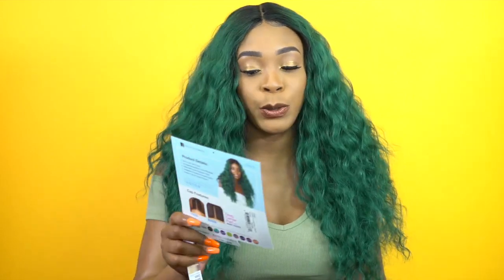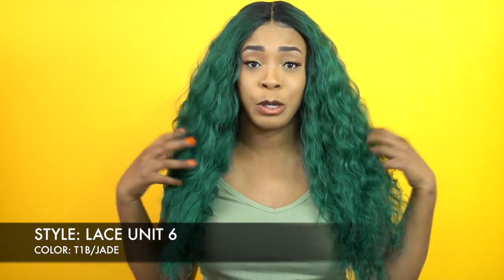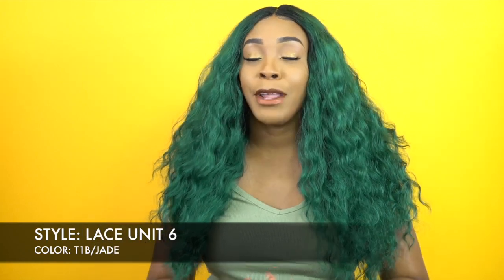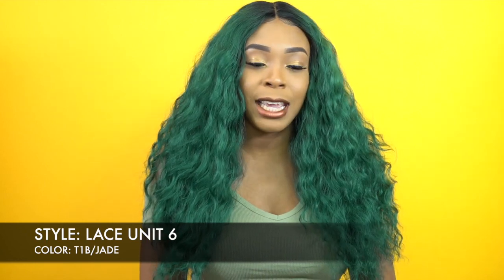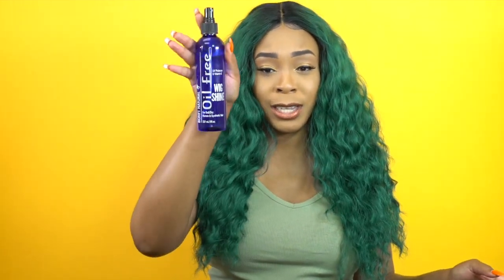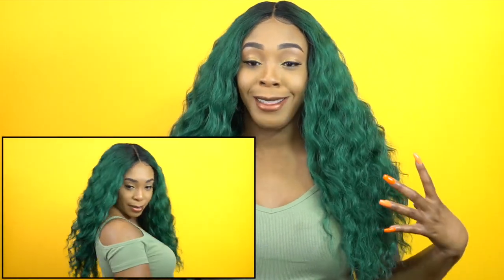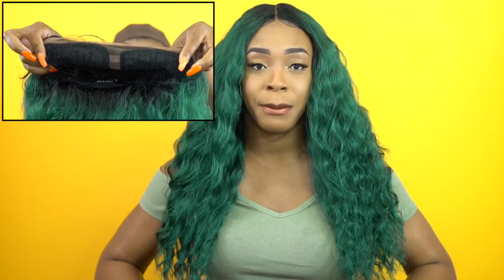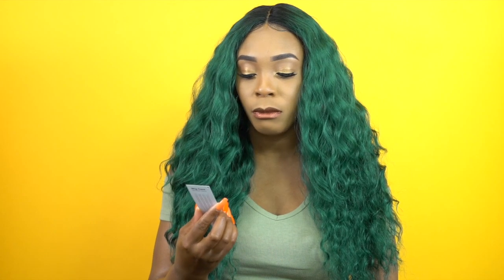Sensationnel Synthetic Hair Dashly Lace Front Wig - LACE UNIT 6 --/WIGTYPES.COM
COLOR: T1B/JADE

*Lace front
*Yaki texture
*Comes with baby hairs

AVAILABLE COLORS:
1, 1B, 2, T1B/COPPERRED, T2/30
T1B/JADE, T2/COPPER, T2/MUSTARD,
T2/ROSEGOLD, T4/613, T4/ASHBLONDE,
T4/ICYLAVENDER